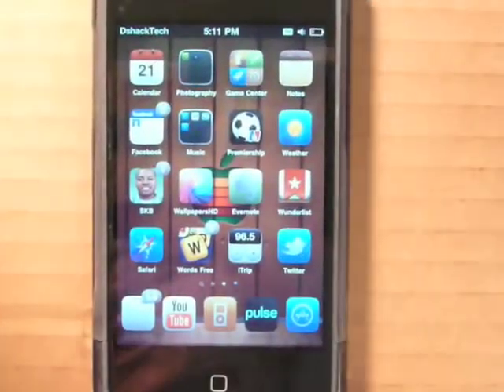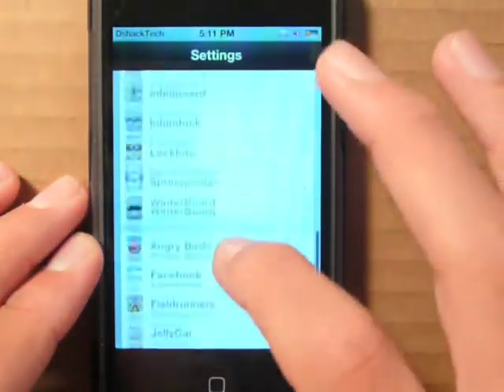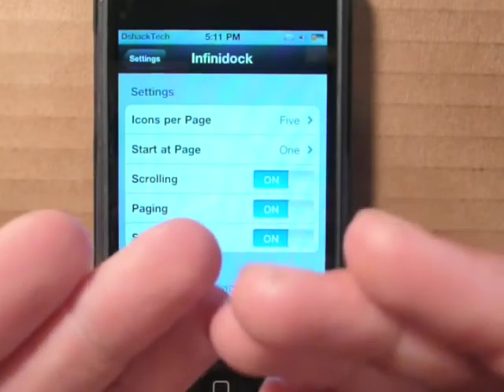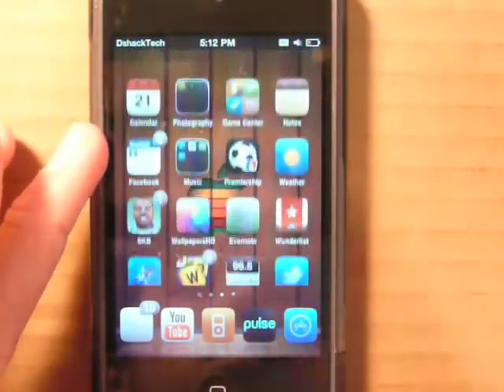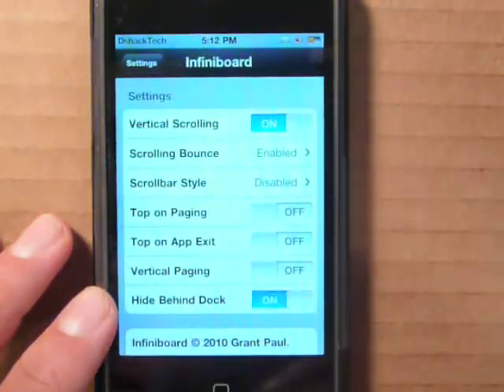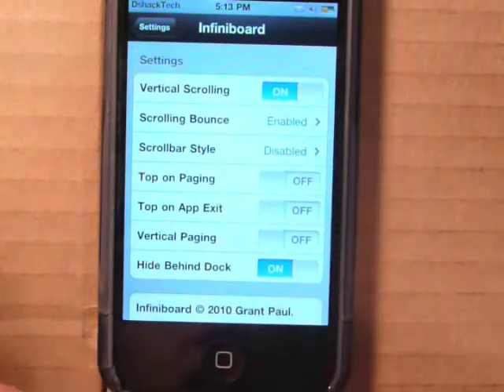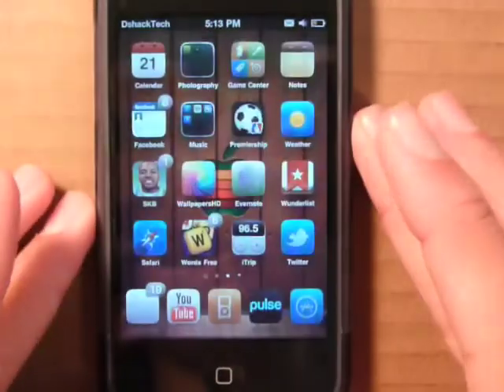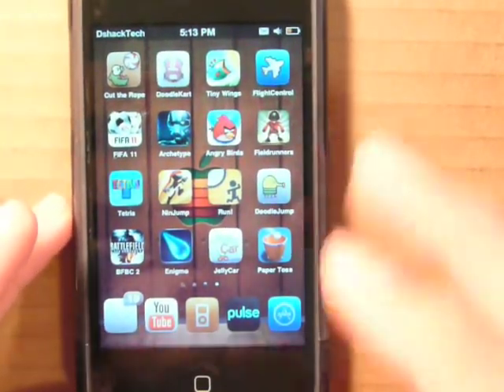Cydia Tweaks: InfiniDock & InfiniBoard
Two really awesome Tweaks from Cydia that fully utilizes the capabilities of the springboard on your iPhone or iPod Touch

Featured Tweaks:
1. InfiniDock: Horizontally scroll your icons in your dock
           Cost: $0.99
2. InfiniBoard: Vertically scroll your pages
           Cost: $0.99
Note: Source is "Big Boss" & you need a jailbroken iDevice to do this.

Intro/ Outro Song: Runnin' by The Pharacyde
Theme on iTouch: Suave HD